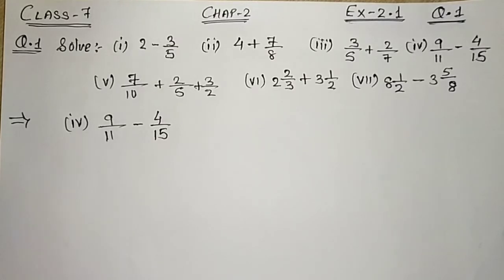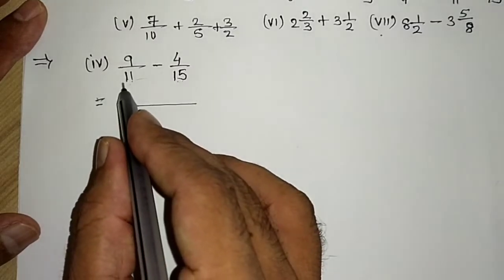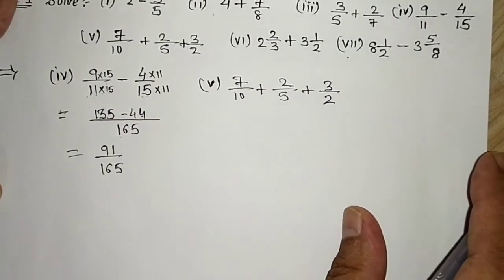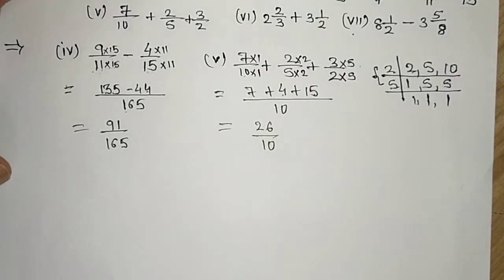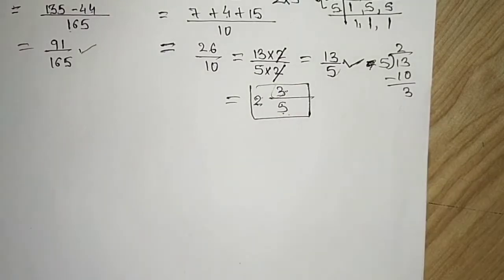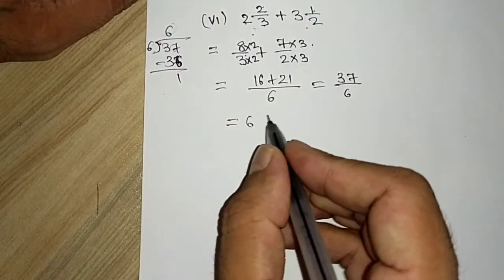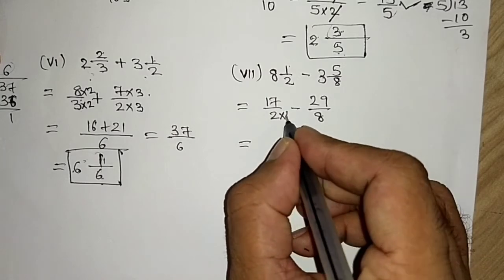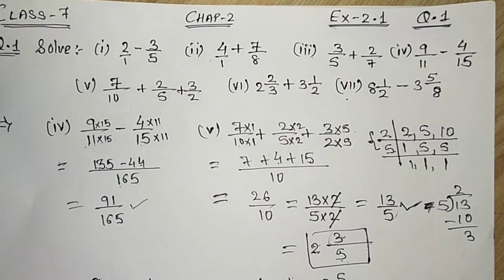Q-1 Ex-2.1 - Fractions and Decimals Chap-2 Class-7